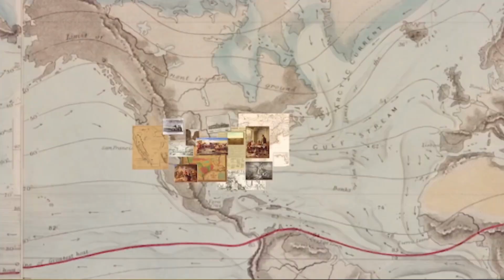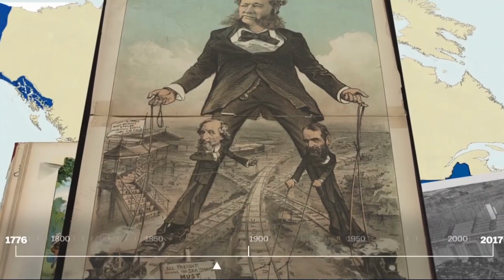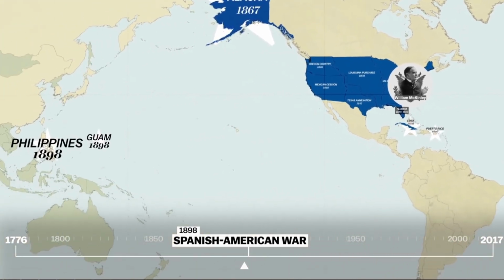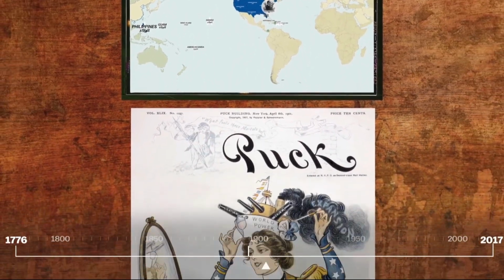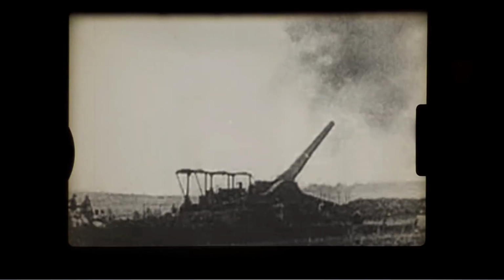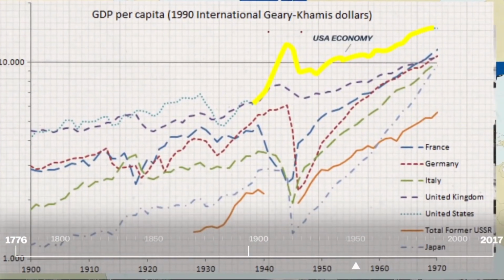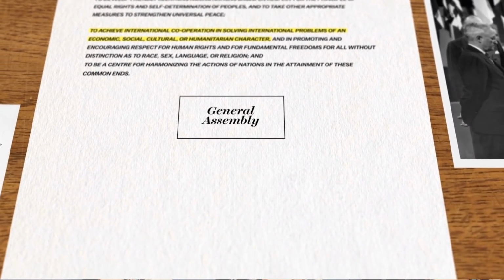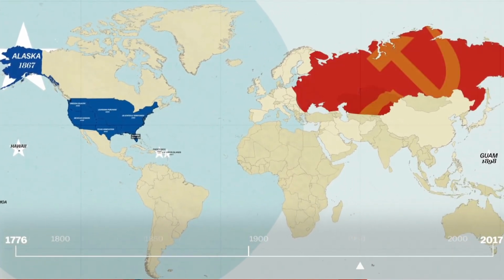Why America Became the Most Powerful Nation in History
How did the United States become the most powerful country in human history? With over 800 military bases, 37% of the world’s defense budget, and global alliances shaping the modern order — America’s rise wasn't accidental.

In this video, we explore the roots of American power — from its early days of expansionism to decisive moments like the Spanish-American War, World War II, and the Cold War. Learn how geography, economic policy, and military strategy turned the U.S. into the world’s superpower.

🌍 Discover how America's rivers, institutions like NATO and the UN, and Cold War strategies shaped a global empire — and why that power might now be at risk.